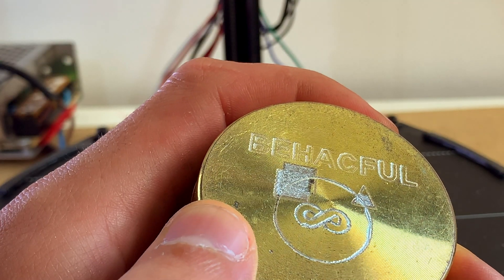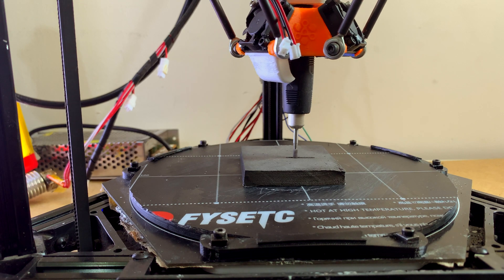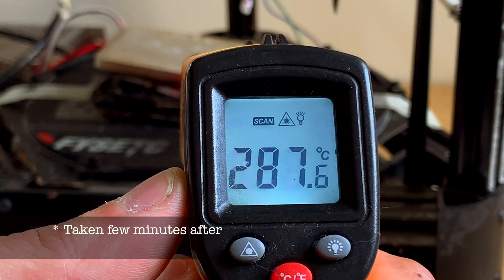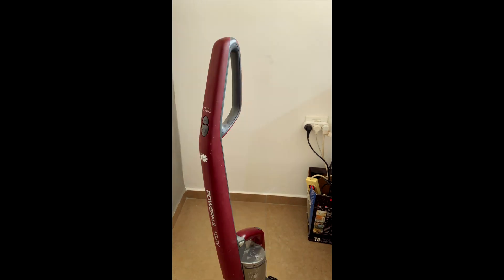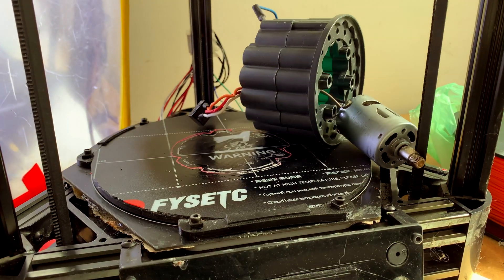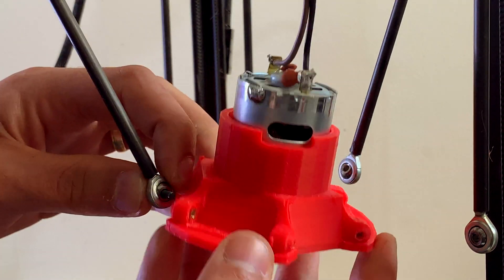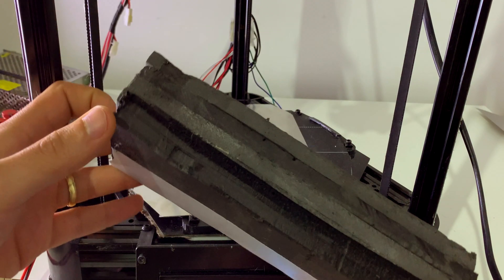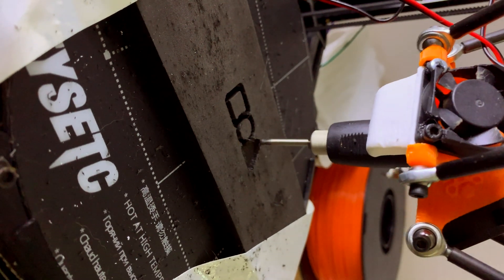Can You Convert Delta 3D Printer Into CNC Machine?!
Is it possible to convert a Micromake D1 Delta printer into a CNC machine? In this video I will show you how I converted my Delta into a CNC machine, I will show you the good and the bad aspects of this conversion.

Music used in this video:
Track: Defqwop - Heart Afire (feat. Strix)